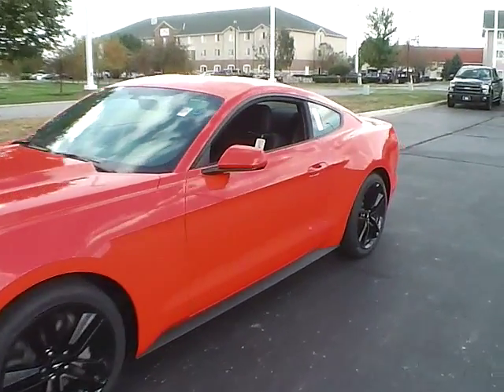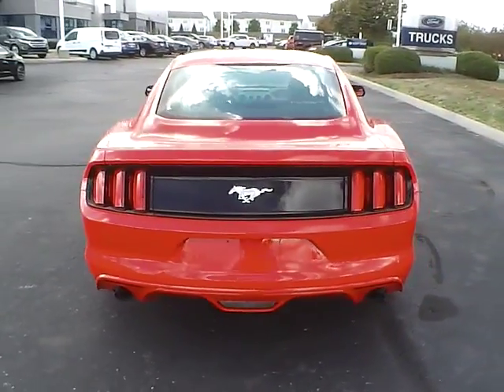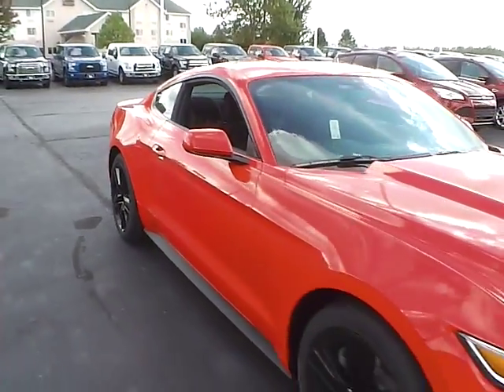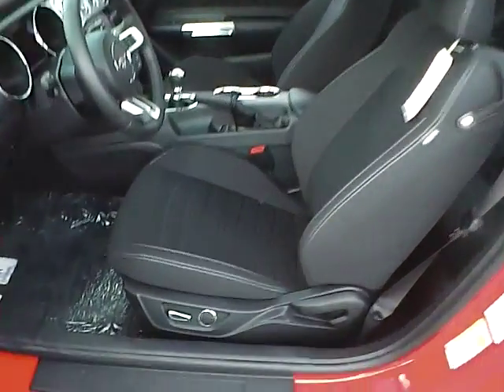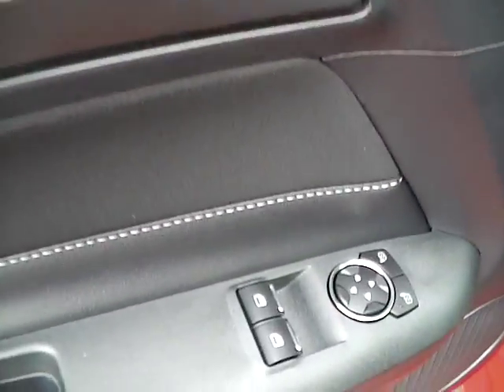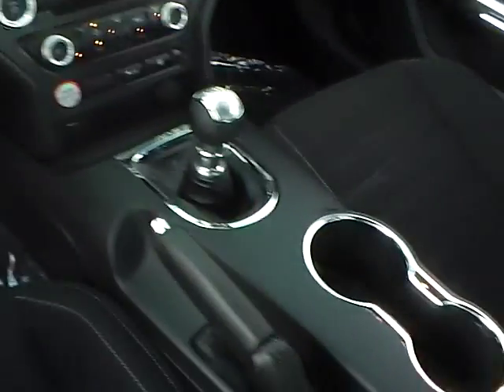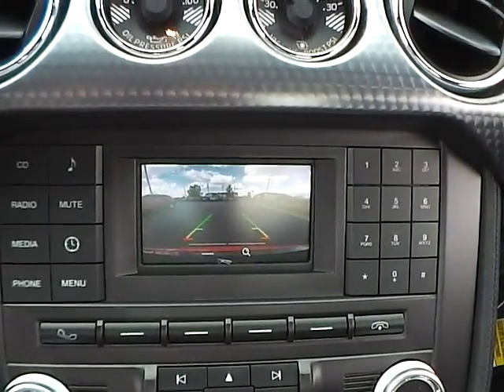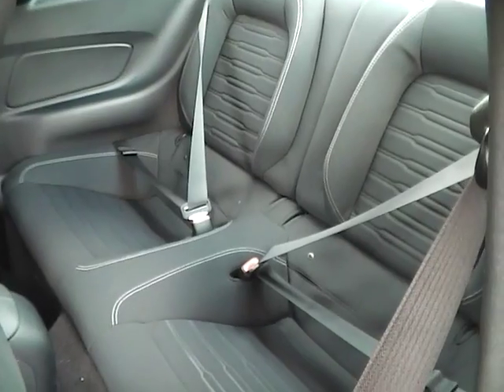16085 2016 Ford Mustang For Sale Columbus Ohio